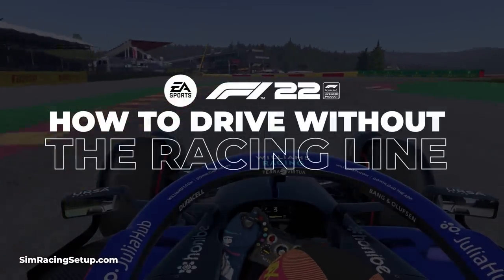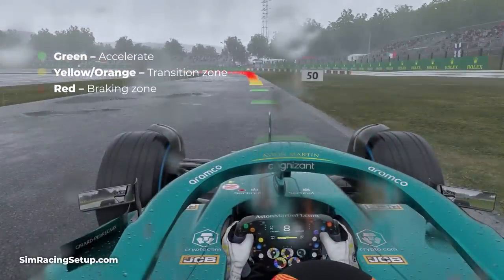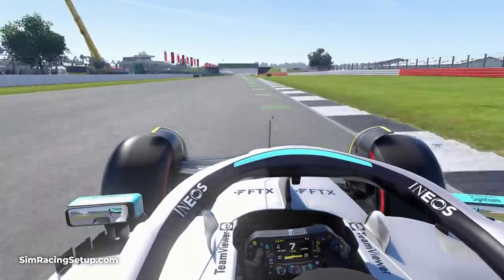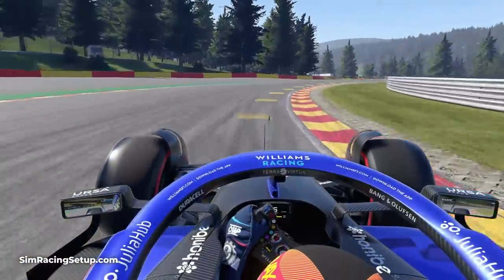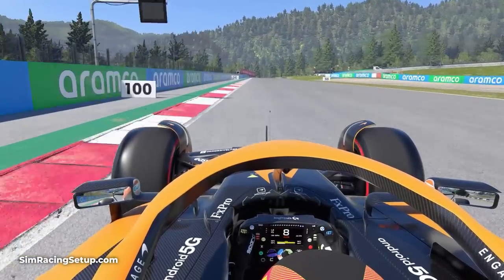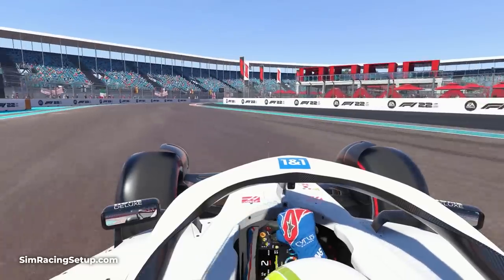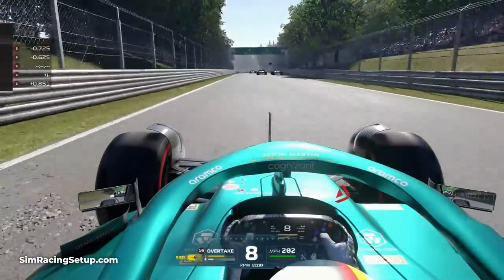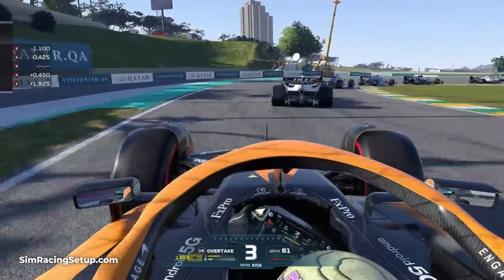F1 22 How To Drive Without The Racing Line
This video runs you through top tips on how to drive without the racing line in F1 22. I'll look at learning where to position your car in most corners. And show you how to remove the racing line.

0:00 Intro
0:55 What is the racing line
2:19 Learn where to position your car
3:22 Learn the perfect braking point
5:47 Focus on the apex
6:49 Master the corner exit
8:00 Top tips